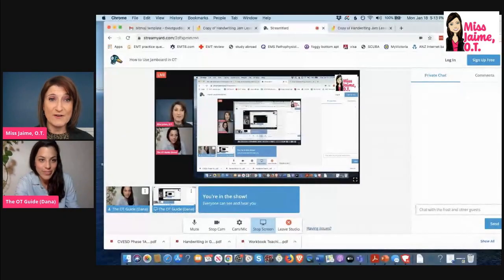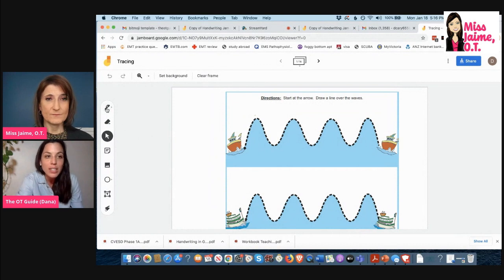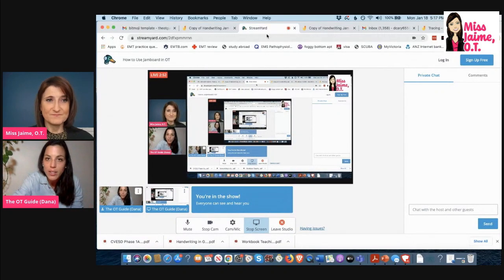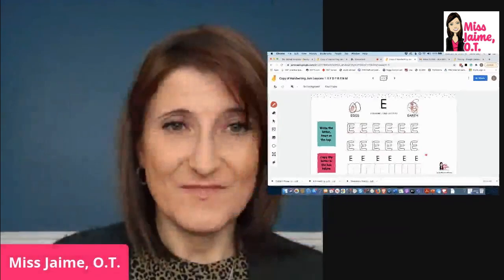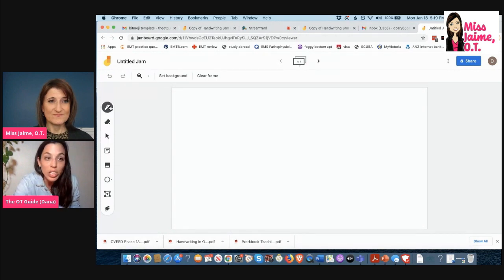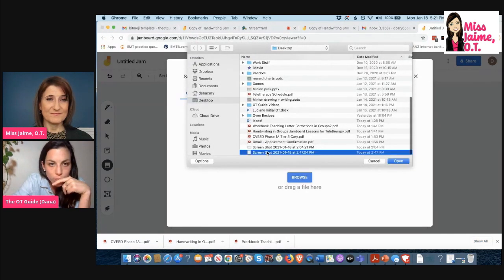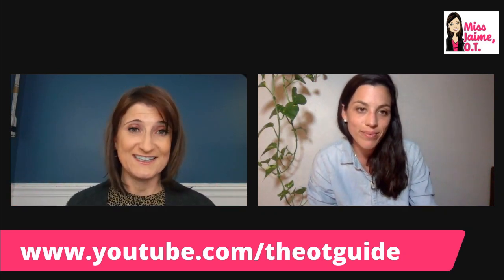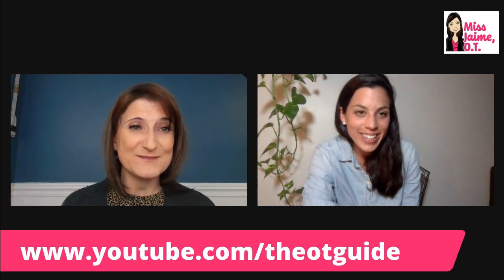Jamboard for Teletherapy How-To with Miss Jaime, O.T. and Dana, The OT Guide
Miss Jaime, O.T. is inspired by Dana Cary, The OT Guide, to create a Jamboard. It is amazing how easy it is to use in teletherapy, and you can use Jamboard with or without a smartboard. Just share it over Zoom! You must have a GMail account to access it.